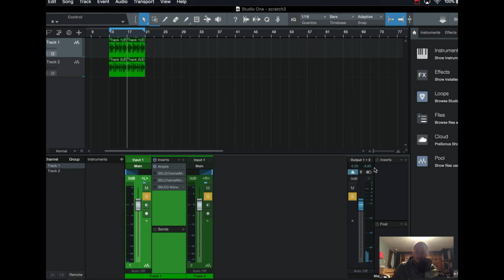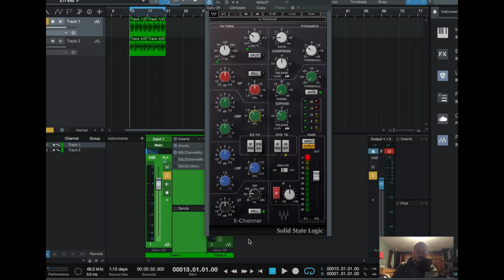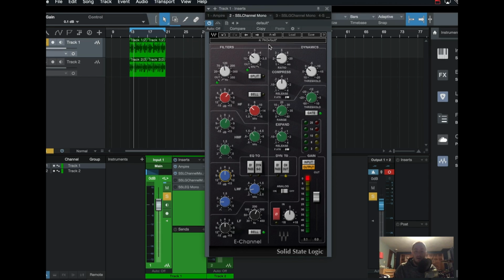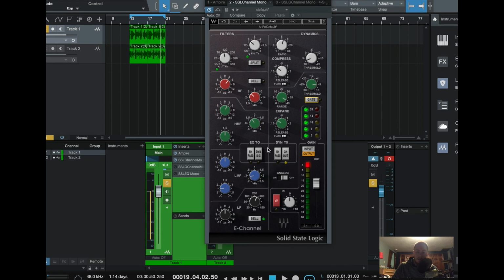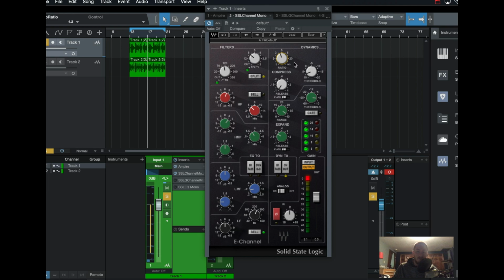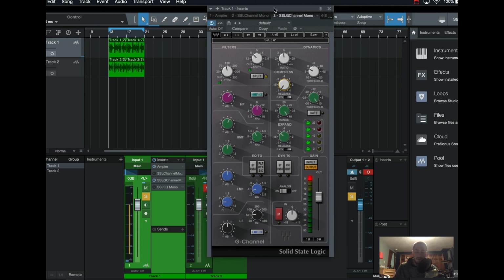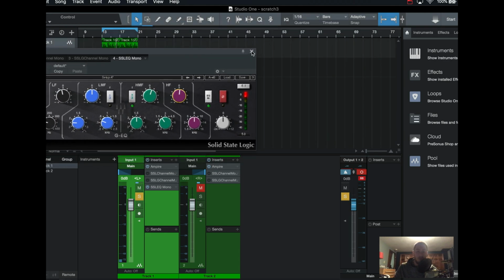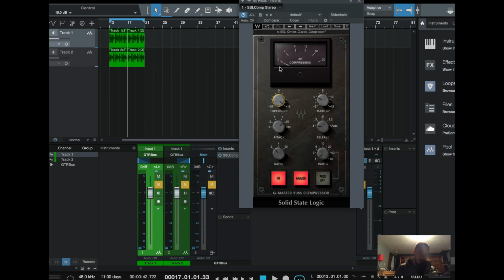How Good are the Waves SSL Plugins??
This is an overview and shootout of how the Waves SSL emulators work and what you can do with them specifically on guitar tracks or guitar busses. These work great on any individual instrument or bus including a master bus. Comment if you guys want to see anything else or want me to go more in-depth with these on other instruments.

If you guys ever need help getting a full professional mix done, your welcome to message me through the fiverr account below!